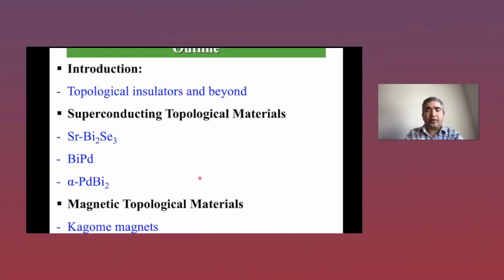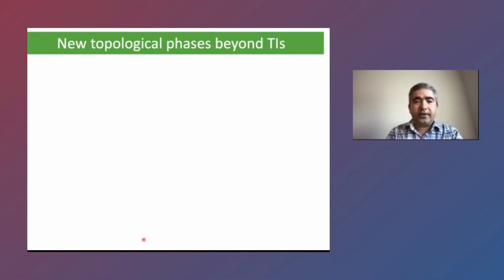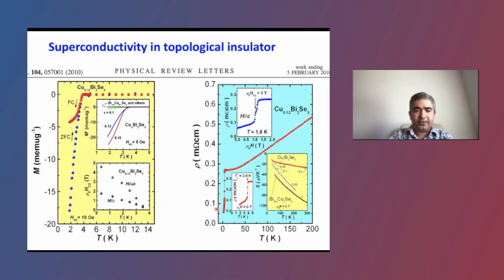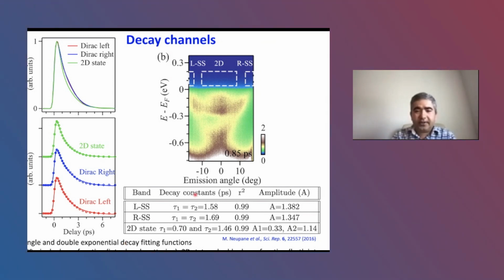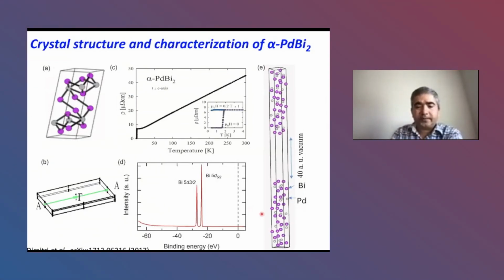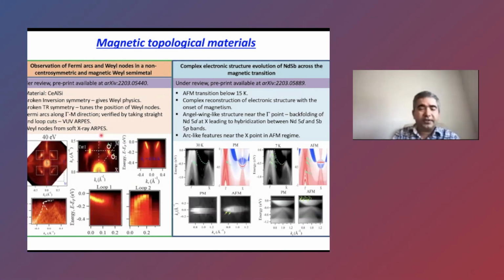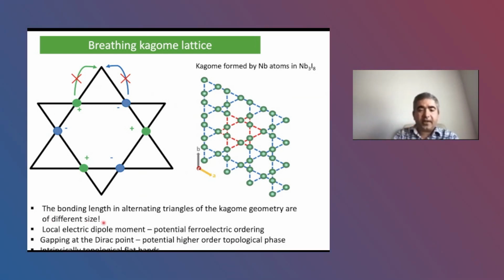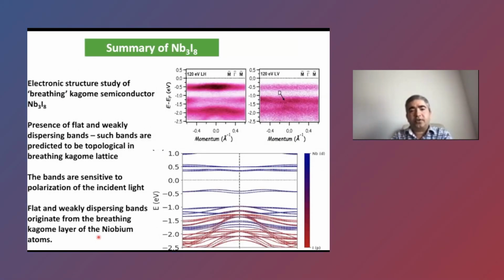Madhab Neupane-University of Central Florida, Department of Physics, USA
Titled: PHOTOEMISSION INVESTIGATIONOF SUPERCONDUCTING AND MAGNETICTOPOLOGICALMATERIALS
Abstract: A three-dimensional (3D) topological insulator (TI)  is a crystalline solid, which is an  insulator in the  bulk  but  features  spin-polarized  Dirac  electron  states  on  its  surface.  In  2007,  the  first  3D  TI  was discovered in a bismuth-based compound. The discovery of the first TI tremendously accelerated research into  phases  of  matter  characterized  by  nontrivial  topological  invariants.  Not  only  did  the  3D  TI  itself attract  great  research  interest,  it  also  inspired  the  prediction  of  a  range  of  new  topological  phases  of matter.  The  primary  examples  are  the  topological  Kondo  insulator,  the  topological  3D  Dirac,  Weyl  and nodal-line  semimetals,  the  topological  crystalline insulator,and  the  topological  superconductor[1-4]. Specifically, it has been recently predicted that long-sought-out Majorana fermions can be realized at the interface between a topological insulator and a superconductor andmay shift our scientific trajectory from research  to  applications  in  topological  quantum  computing. In  this  talk,  I  will discussthe electronic properties  of  topological superconducting materials[1-4]as  well  asmagnetictopologicalmaterials[5-8]obtained  by usingmomentum-,  spin-and  time-resolved  photoemission  spectroscopy.Developing  our understanding of topological quantummaterials will potentially guide us on a path to quantum age.
References:
[1]M. Neupane et al., Sci. Rep. 6, 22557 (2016).
[2]M. Neupane et al., Nat. Commun. 7, 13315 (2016).
[3]K. Dimitriet al., Phys. Rev. B97, 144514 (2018).
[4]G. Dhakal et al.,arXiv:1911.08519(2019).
[5]G. Dhakal et al.,Phys. Rev. B104, L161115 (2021).
[6]F. Kabir et al,Phys. Rev. Materials6, 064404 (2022).
[7]S. Regmiet al,arXiv:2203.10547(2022).[8]A.P. Sakhya et al.,arXiv:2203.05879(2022)